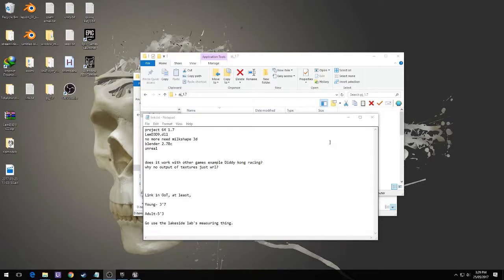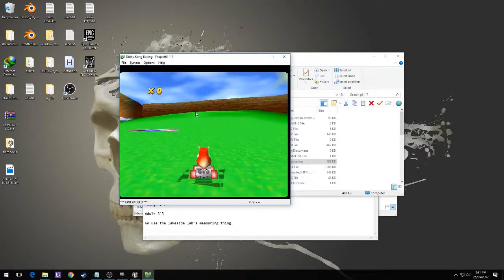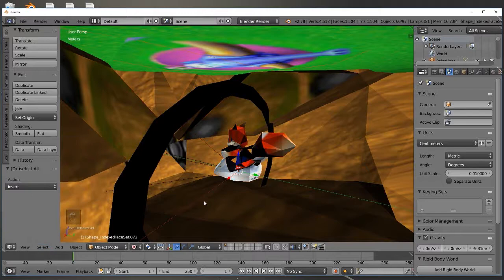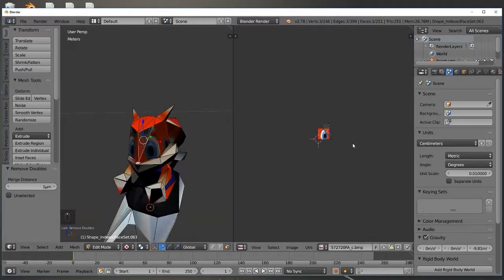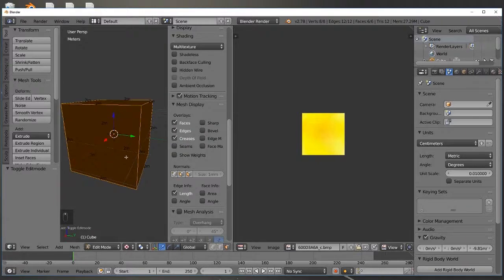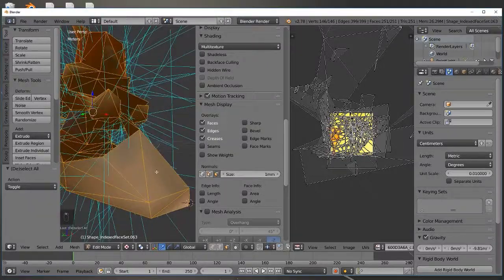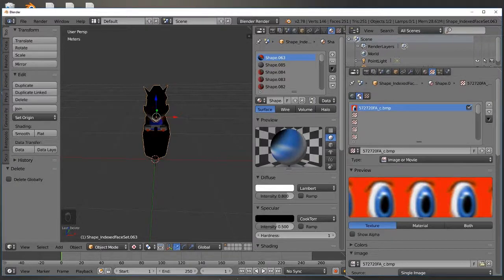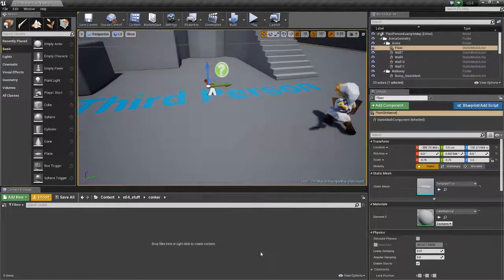How to rip n64 models REMAKE 2017 windows 10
how to rip n64 models